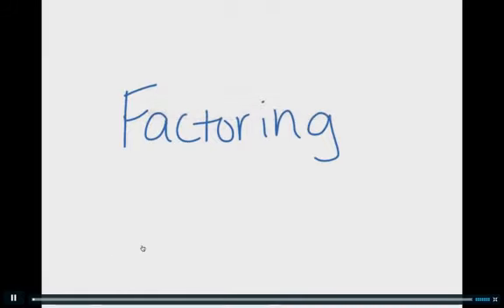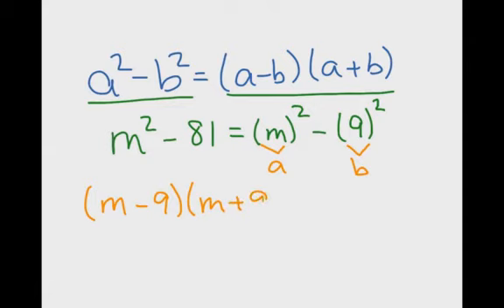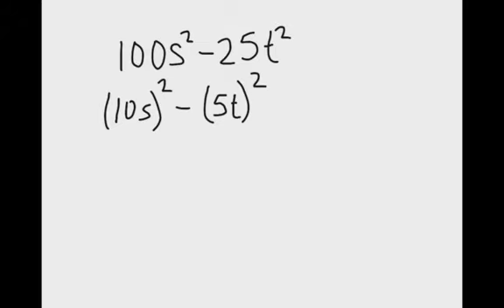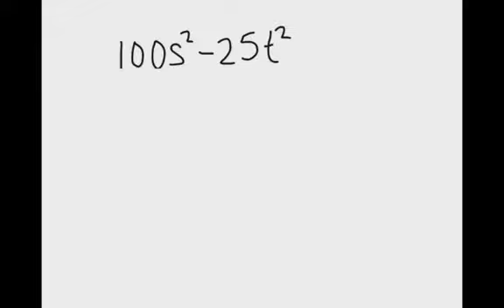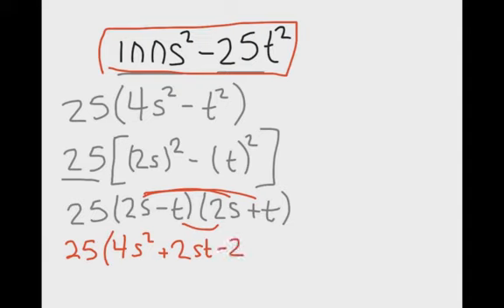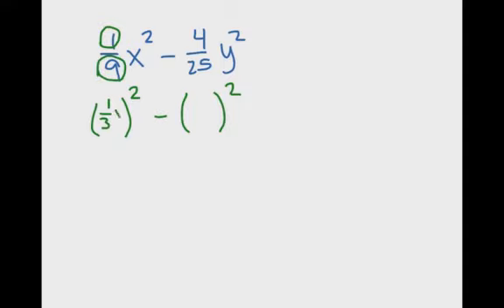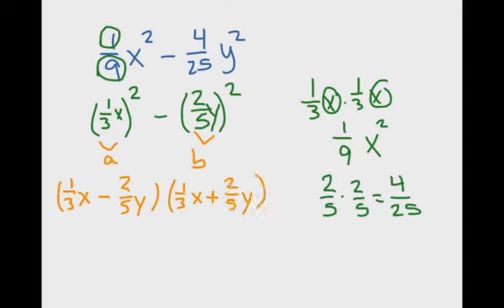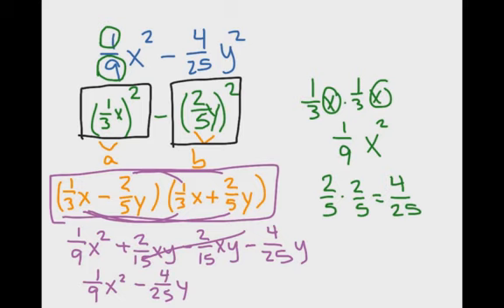Factoring Differences of Squares.mp4